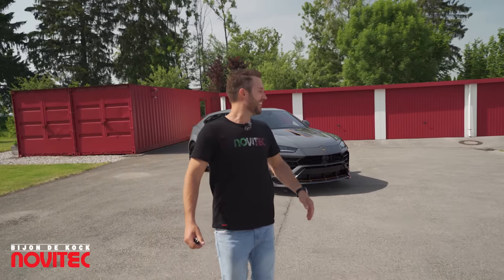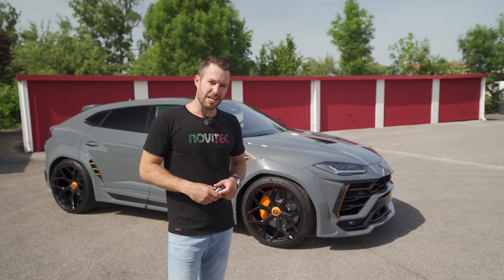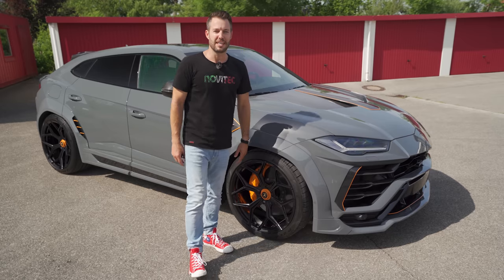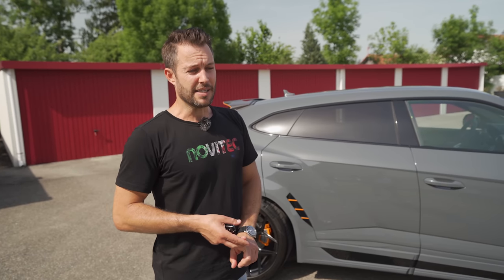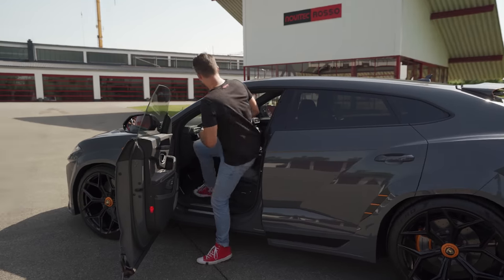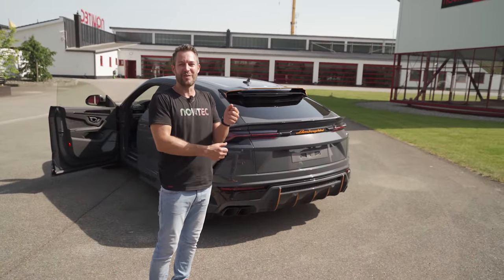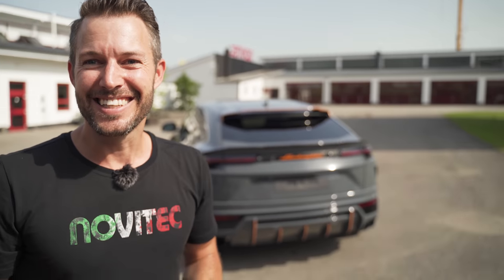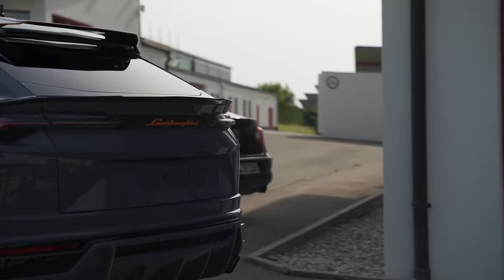Novitec Lamborghini Urus Esteso with 118db+ / The Supercar Diaries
The Supercar Diaries Midweek Special / Novitec Lamborghini Urus Esteso

Today we have a quick look again at the wide-body build we make for the Lamborghini Urus. It’s called the Esteso and it easily has one of the best sounding exhaust notes out on the road. Enjoy!